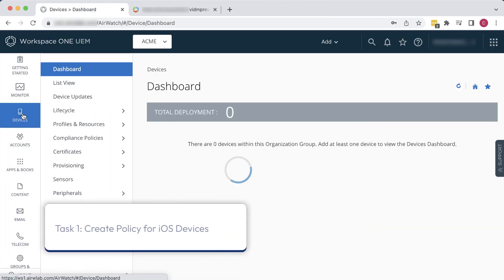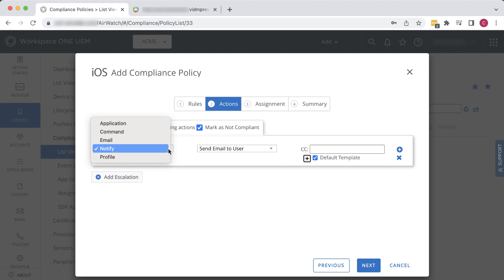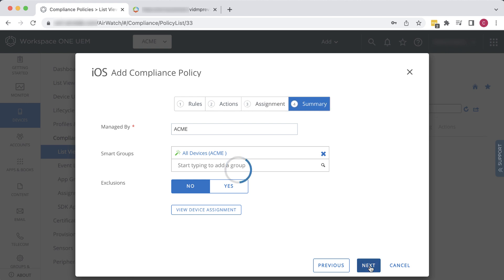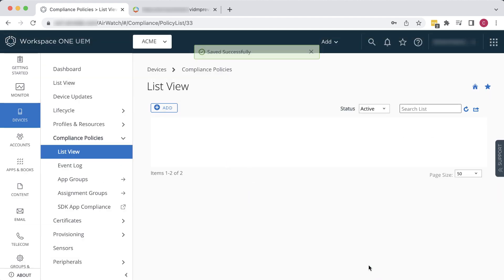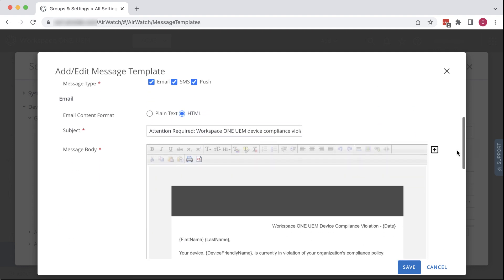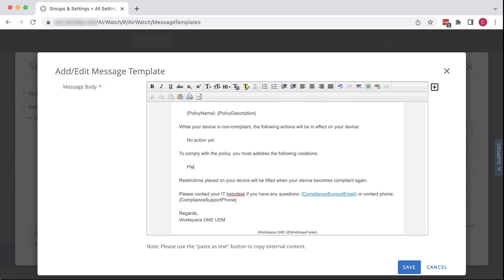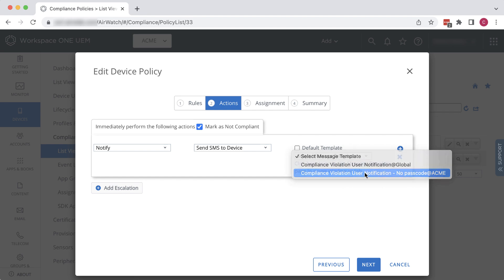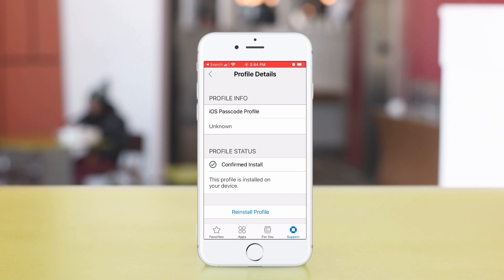Creating Compliance Policies in Workspace ONE UEM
Learn how to create a compliance policy for devices that attempt to access corporate assets. Compliance policies can include rules about such things as the strength of device passcodes, antivirus status, or minimum OS version. And the policy also defines what happens if a device is not compliant.